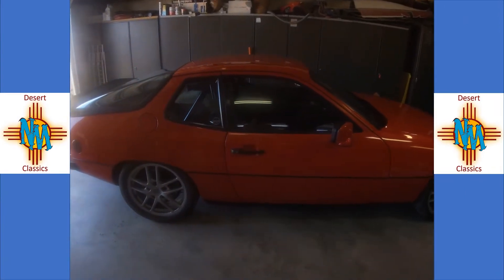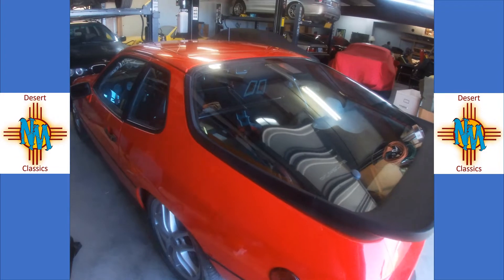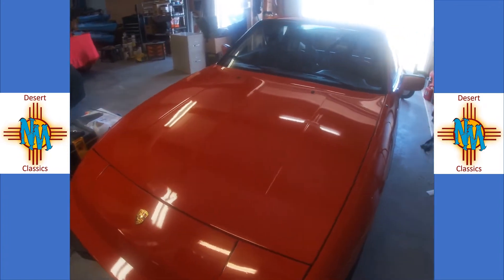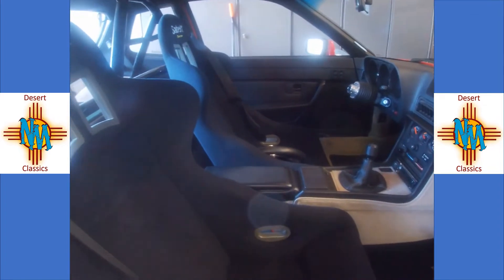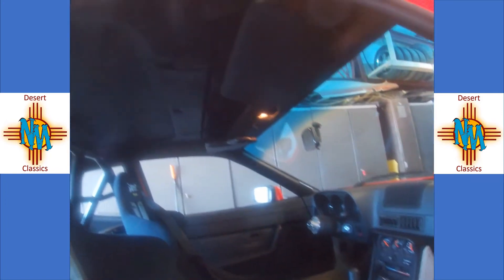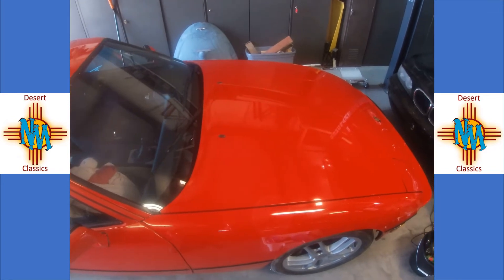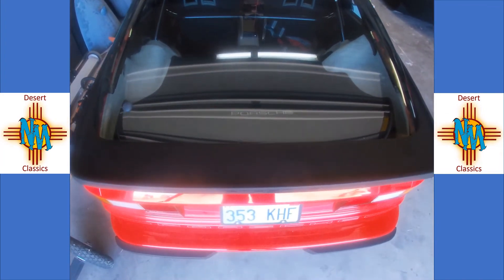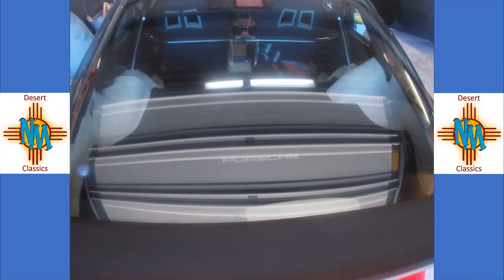NM Desert Classics Episode 32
A quick video showing the absolute cleanest Porsche 924 I've seen in decades.  This beautiful car is headed off to a new owner (in the family), so we took just a few minutes to share it with you all.